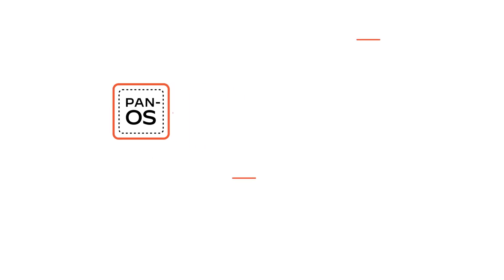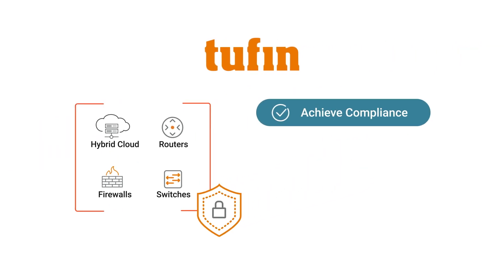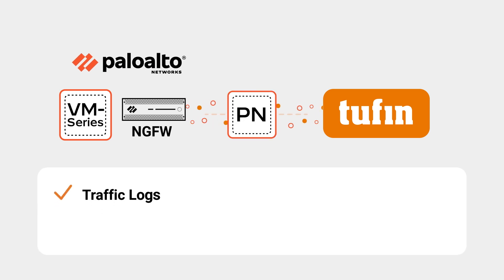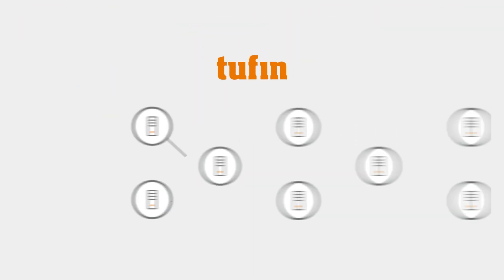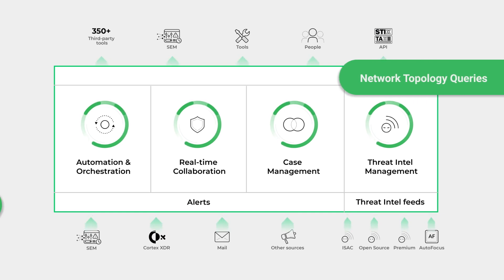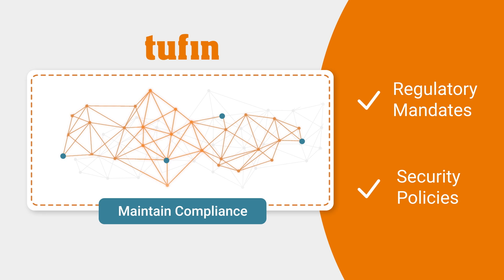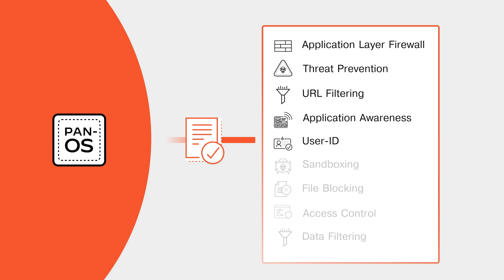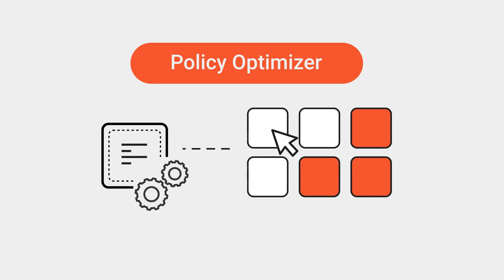Elevating Hybrid Network Defense: Tufin | Palo Alto Networks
Uncover the dynamic partnership between Tufin and Palo Alto Networks, empowering businesses to strengthen hybrid network defenses. Learn about ML-driven insights, compliance automation, and streamlined security management.